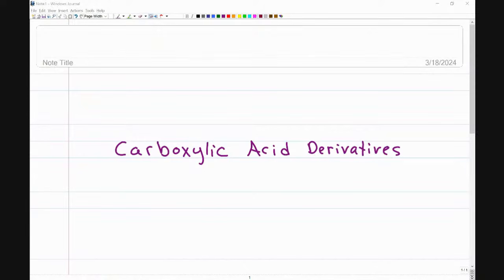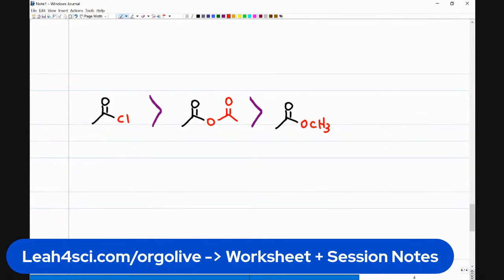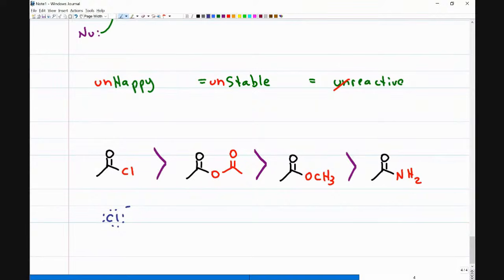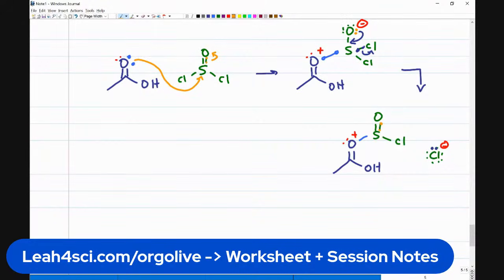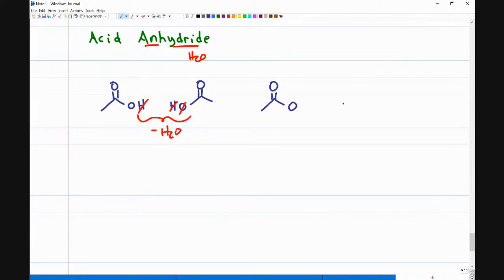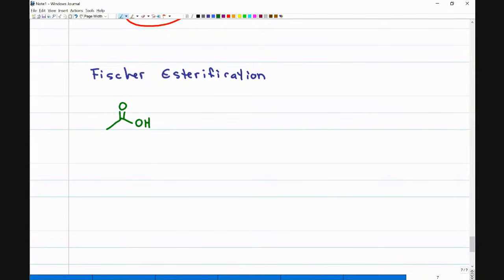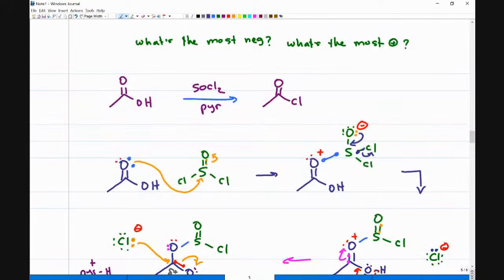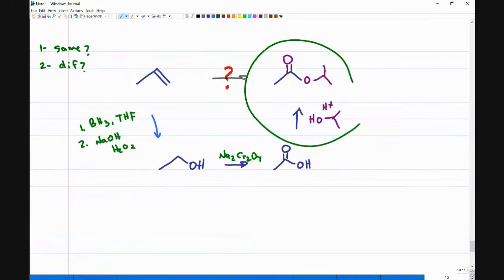Carboxylic Acid Derivatives (Live Recording) Organic Chemistry Review & Practice Session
Everything you need to know about Carboxylic Acid Derivatives from what they are and how they form, to their reactions and use in multi-step synthesis.

This session begins with a basic overview of Carboxylic Acid Derivatives including: Acid halide, anhydride, ester, amide, and the cyclic lactone and lactam.
You’ll learn the reactions and mechanism for each derivative, as well as reactivity to properly interconvert between them.
And of course synthesis and practice forming and going between the various carboxy derivatives.

I’ll email you the session notes right after, or by the following morning